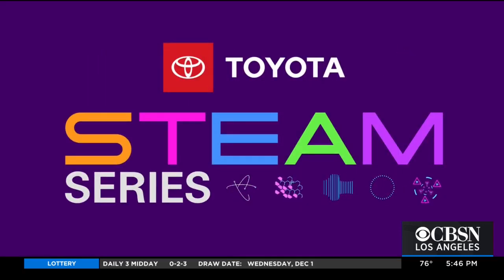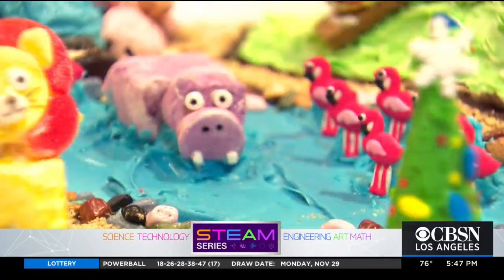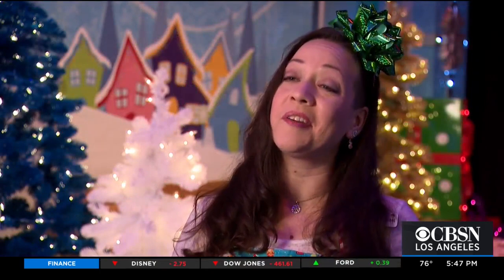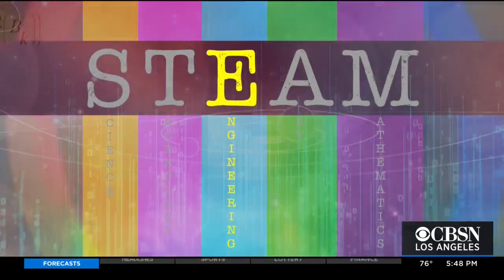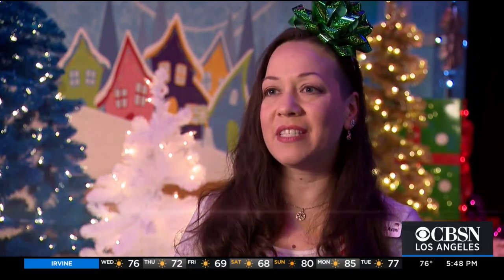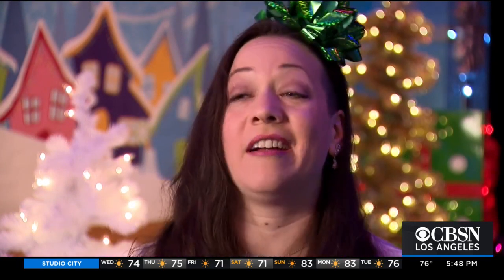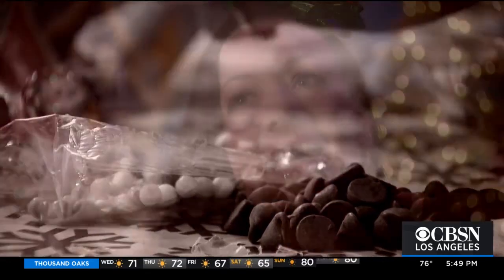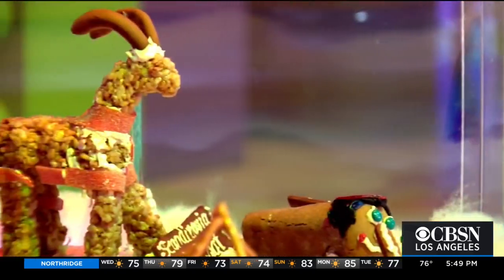STEAM Series: Gingerbread Engineering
CBS 2'S Chris Holmstrom shows us how gingerbread creations could help build real-world problem-solving skills.